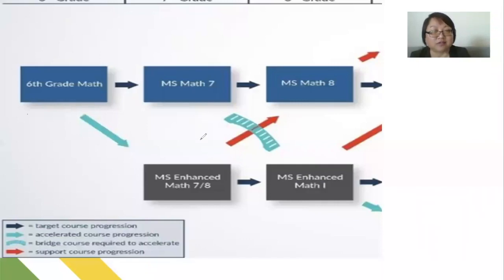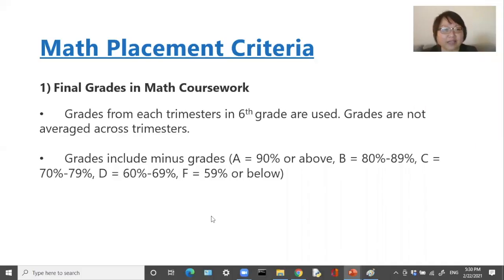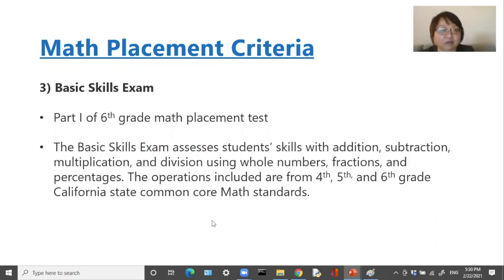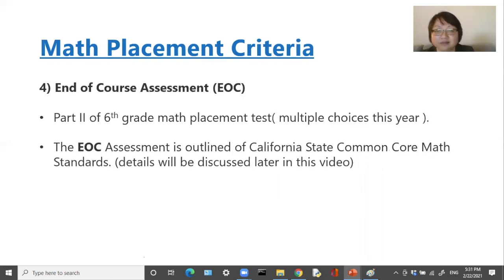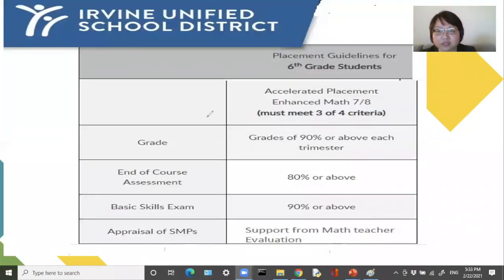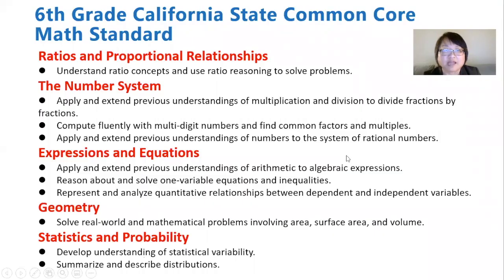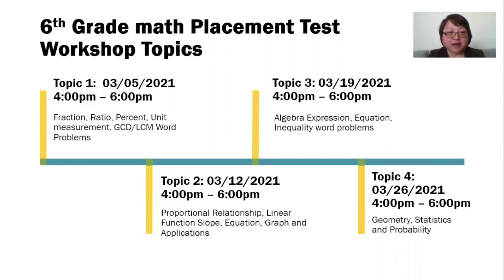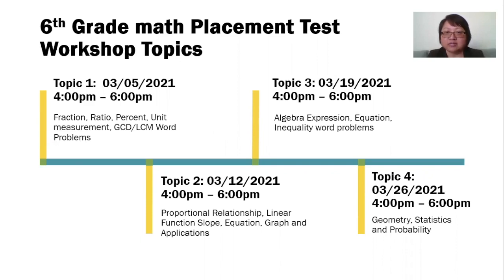2021 IUSD 6th Grade Placement Test Workshop